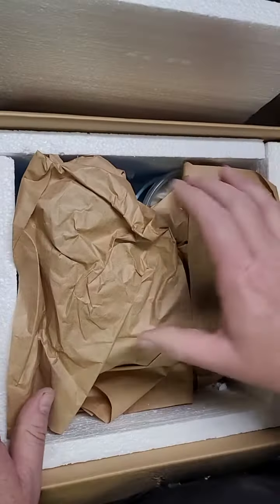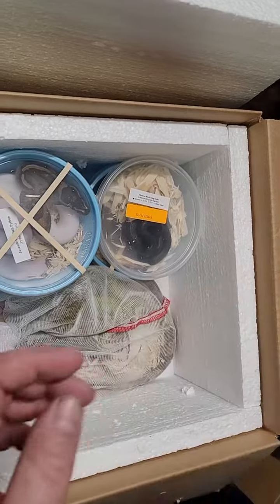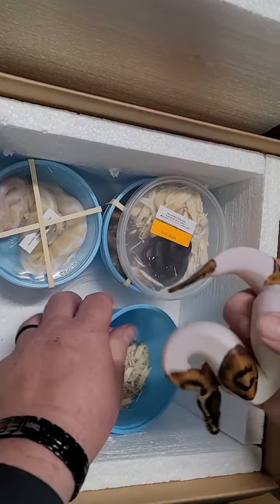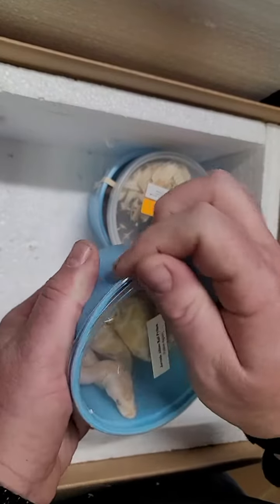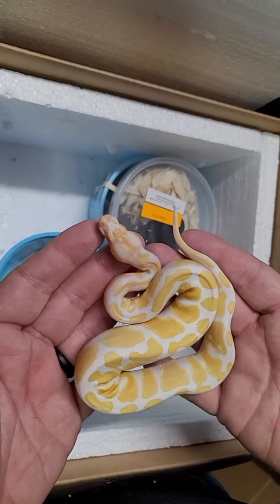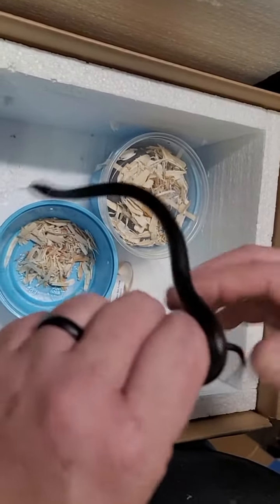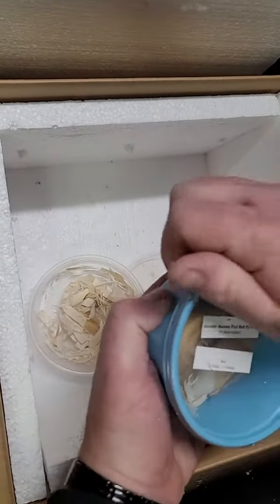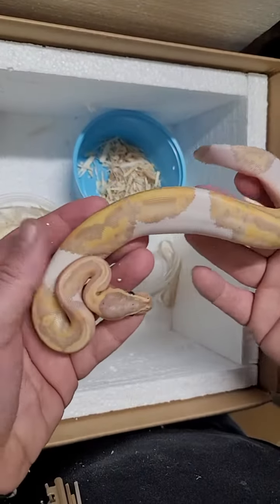new unboxing video with lots of pied ball pythons! 03-11-22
check out the newest arrival of animals!  lots of cool things. banana pieds, blue iguanas and more!!